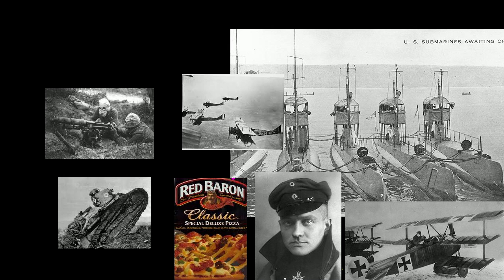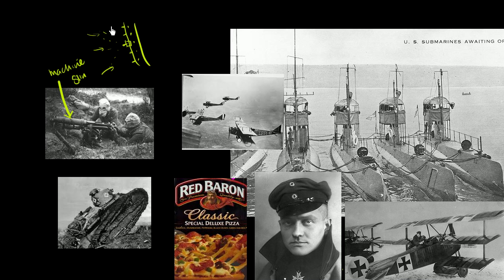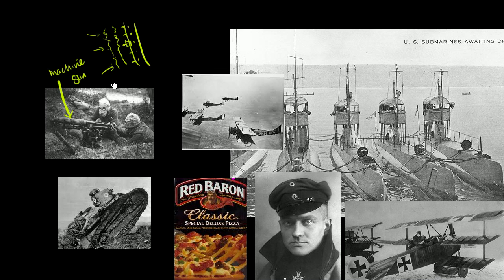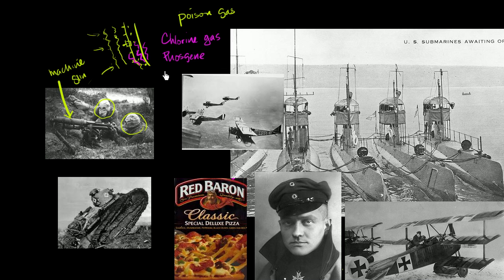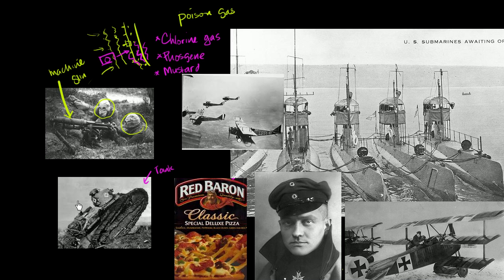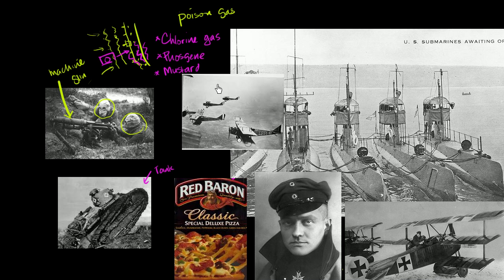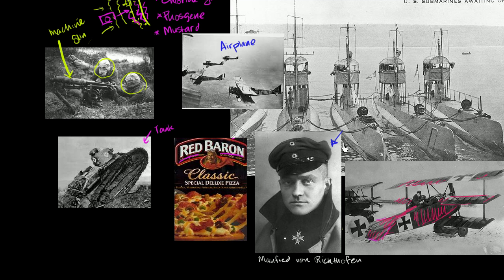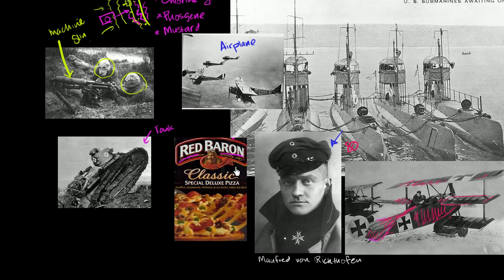Technology in World War I | The 20th century | World history | Khan Academy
Courses on Khan Academy are always 100% free. Start practicing—and saving your progress—now